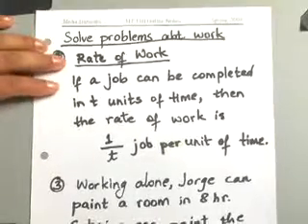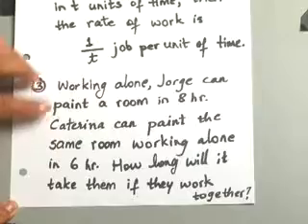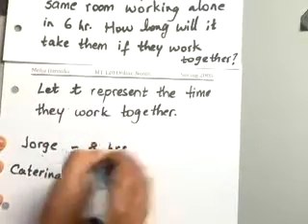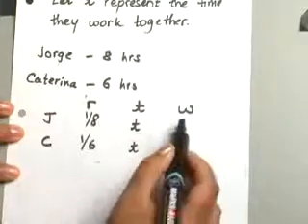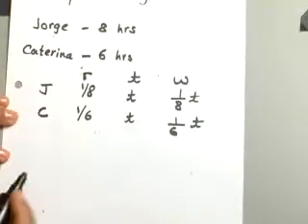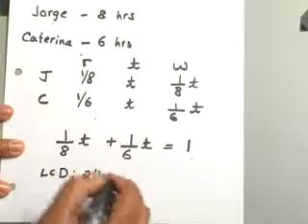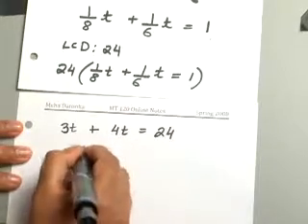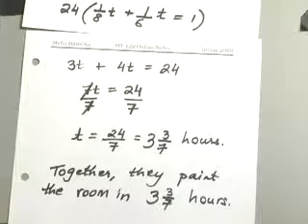6.7.3 Rational Expressions: Applications of R.E.: Work Problem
Solve applications of rational expressions: problems about work.